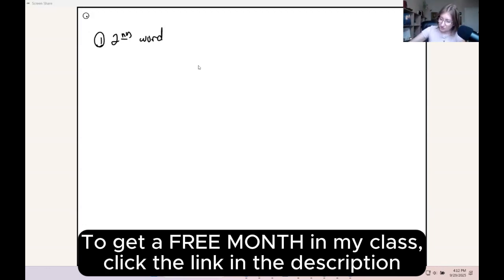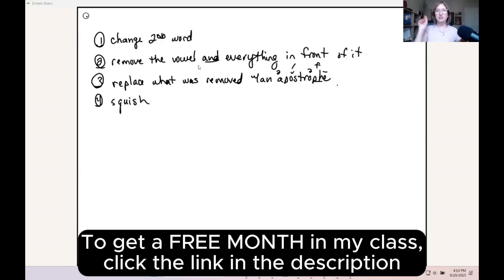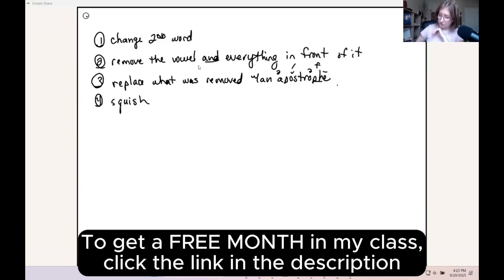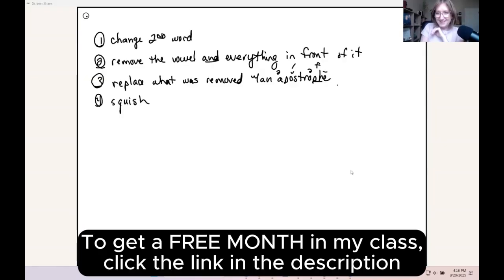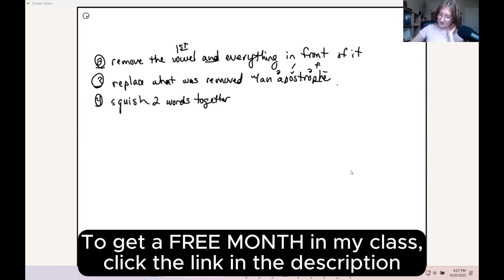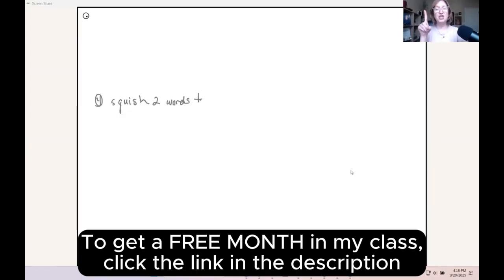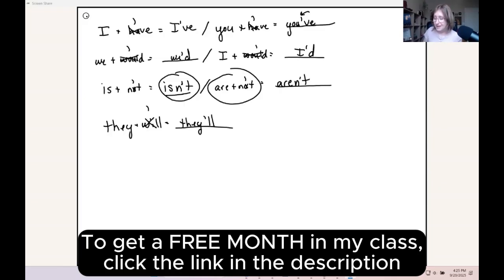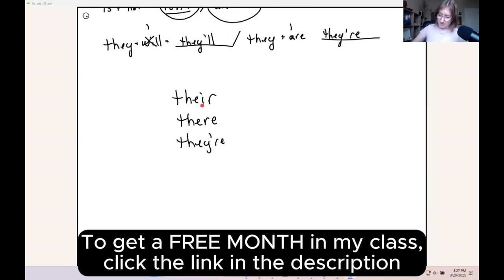Learn to Spell FAST for Adults [LIVE] 2025 CONTRACTIONS | Learn Spelling with April McMurtrey